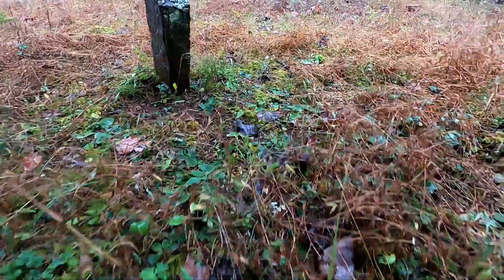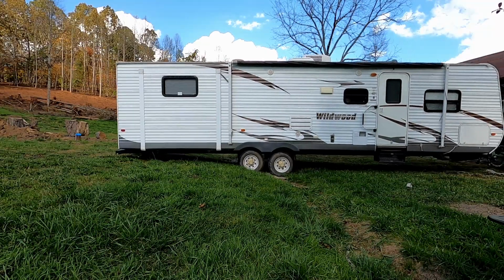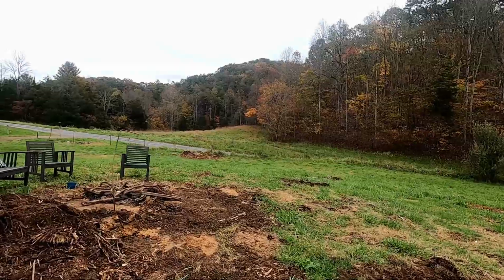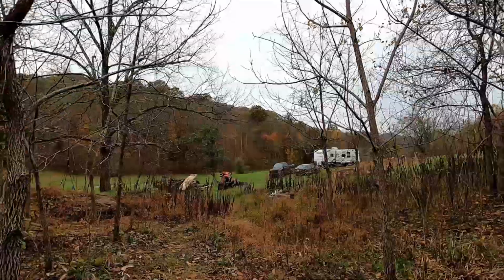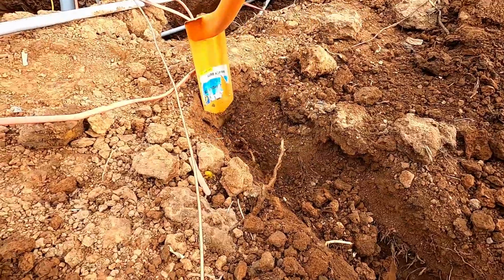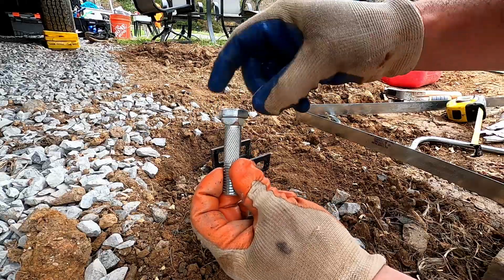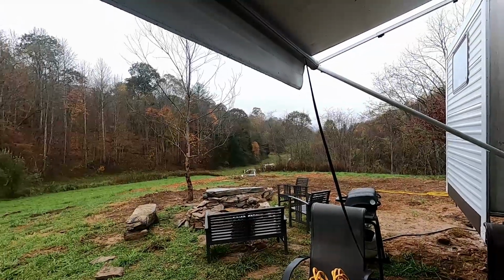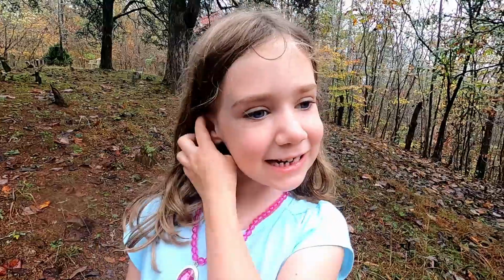E8 - Moving to our property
The day has finally come to move to our property.  Our septic lines are run; our water lines are in; our electric lines are zigging and zagging under our feet.  The camper needs to get to the land so we can hook it all up to the infrastructure and tie it down with earth ties to satisfy local building codes.  Then, the electric company can send power to our meter and our property will become our new home.  We will be here 24/7 ready to build our dream home on the top of the mountain.  In this episode, we share our creative side with a few non-essential projects, like building a firepit out of stone we've unearthed and transplanting a large walnut tree with our new RK24 tractor.  We also show a secret cemetery on our property - one of our favorite places to hike to and get lost in the wilderness of Virginia.